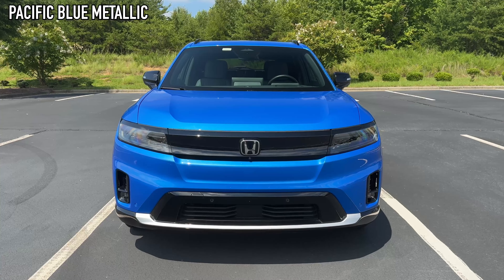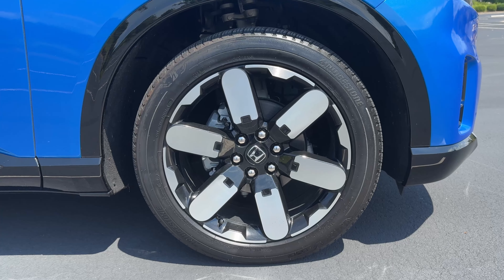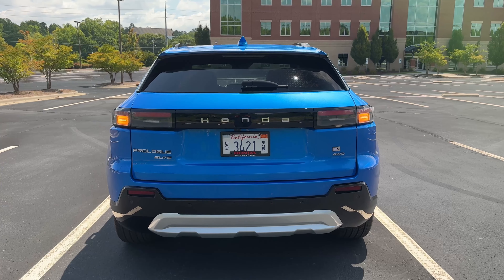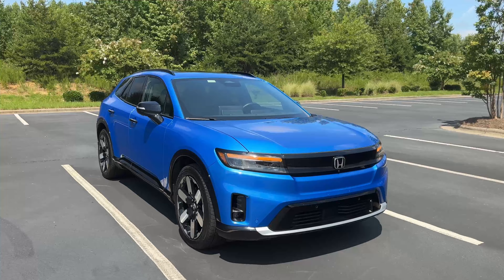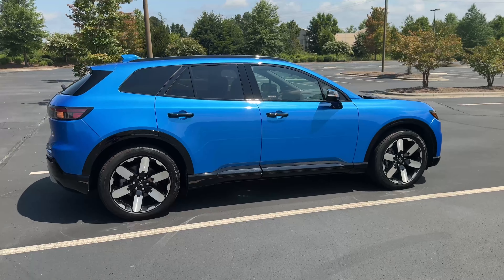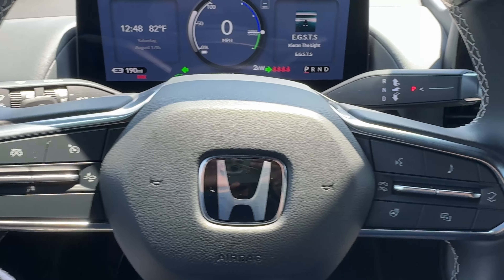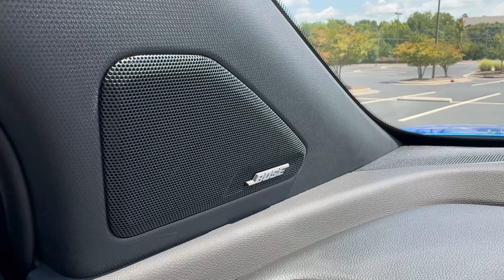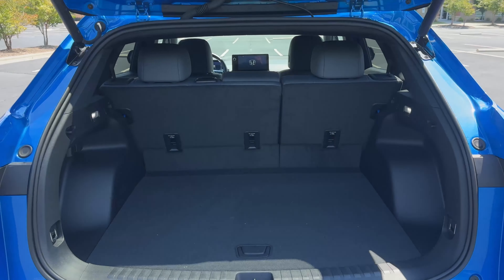Pros & Cons of the 2024 Honda Prologue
This quick review covers everything you need to know about the 2024 Honda Prologue EV. I personally recommend the Touring trim level of this SUV.